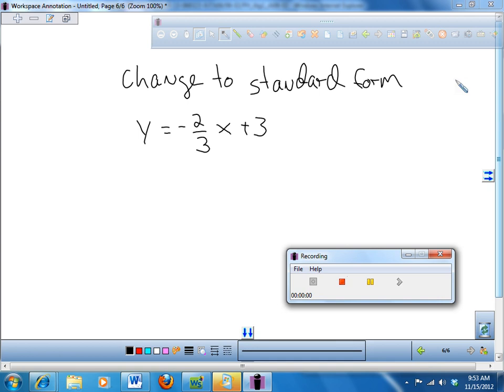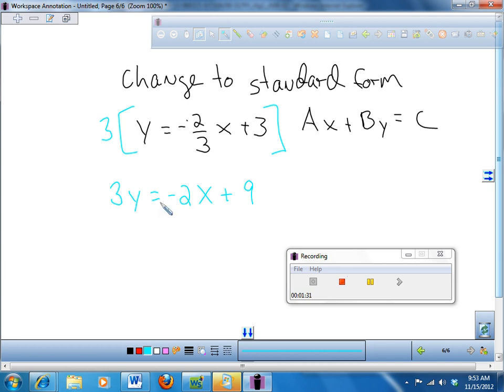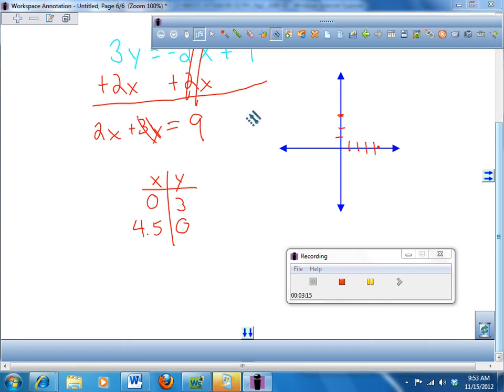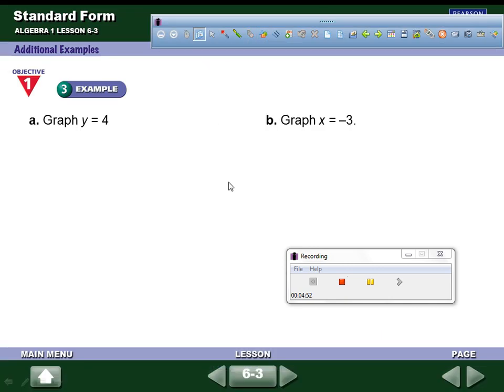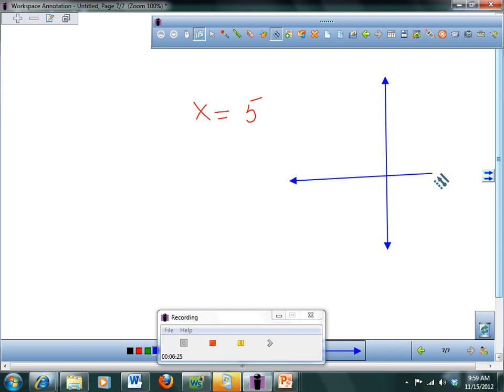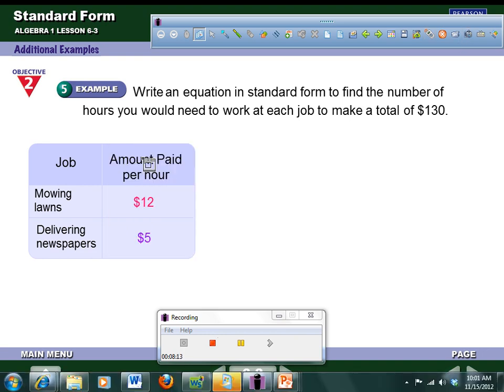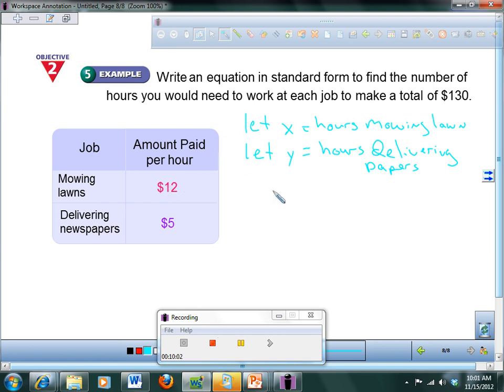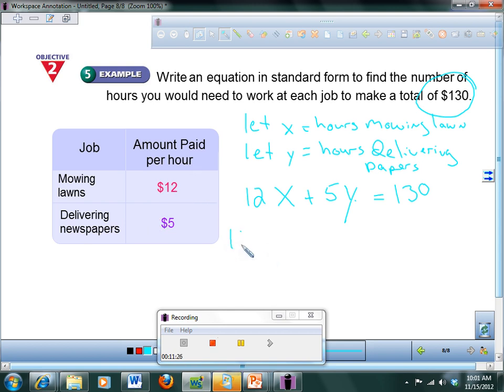6-3part2 Standard form